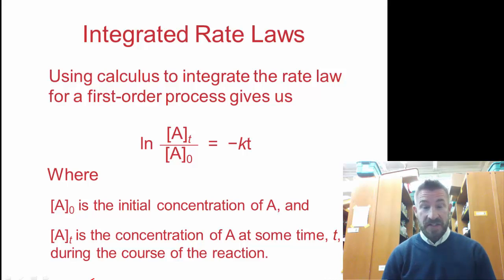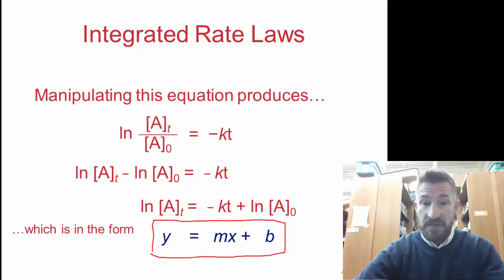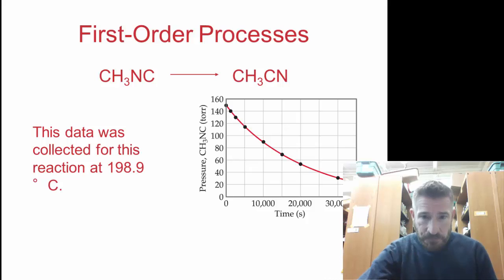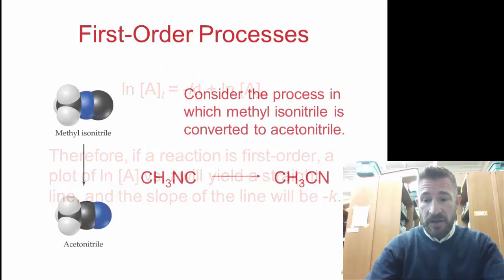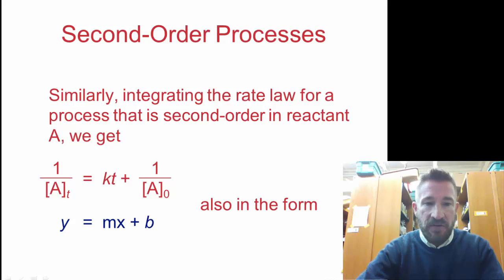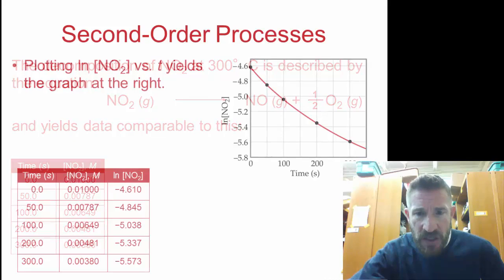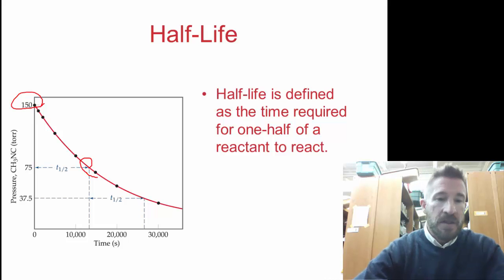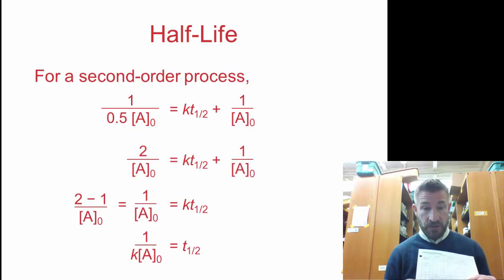Rate Laws from Graphs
AP chemistry

Table of Contents:

00:00 - Introduction
00:59 - Integrated Rate Laws
01:54 - First-Order Processes
02:11 - First-Order Processes
02:34 - First-Order Processes
02:53 - First-Order Processes
03:29 - First-Order Processes
03:30 - First-Order Processes
03:32 - First-Order Processes
04:16 - First-Order Processes
04:17 - First-Order Processes
04:36 - First-Order Processes
05:06 - Second-Order Processes
05:46 - Second-Order Processes
05:58 - Second-Order Processes
06:44 - Second-Order Processes
07:13 - Second-Order Processes
07:41 - Half-Life
08:30 - Half-Life
09:18 - Half-Life
09:30 - End of presentation
09:37 - End of presentation